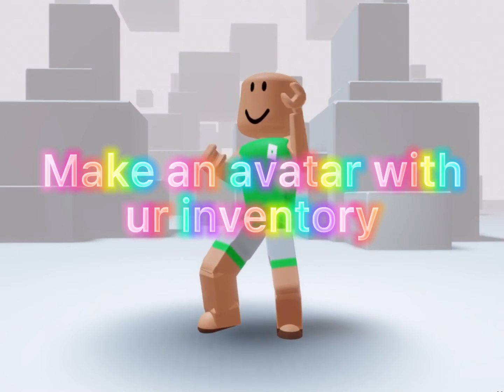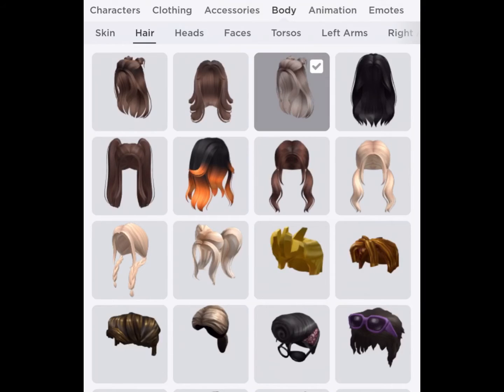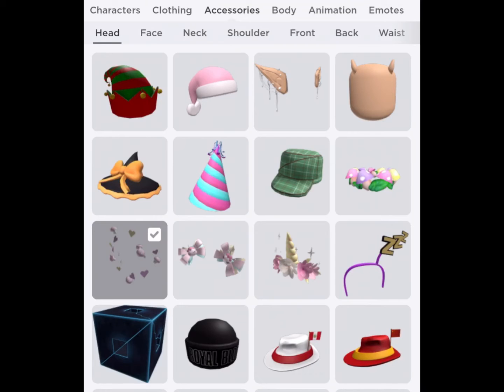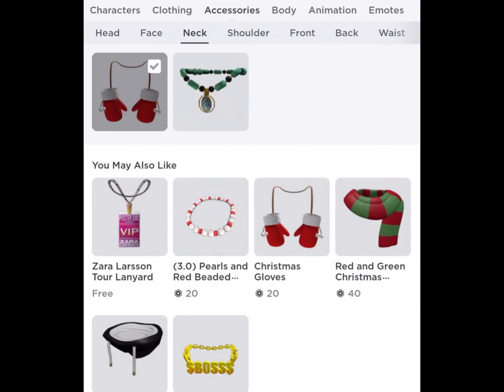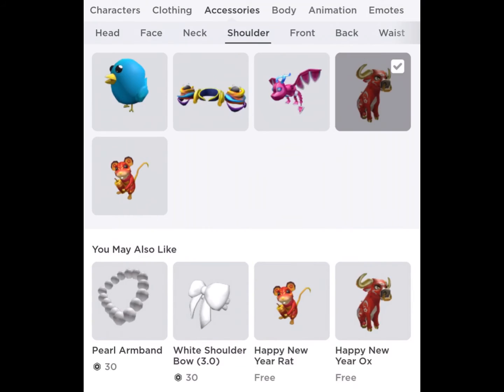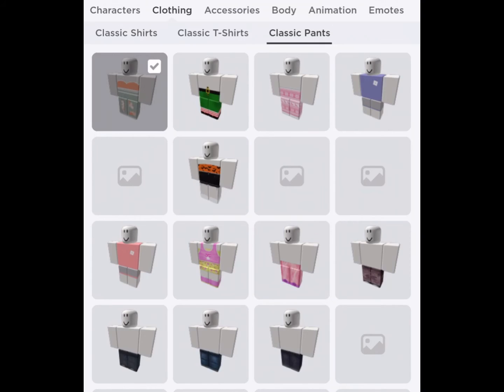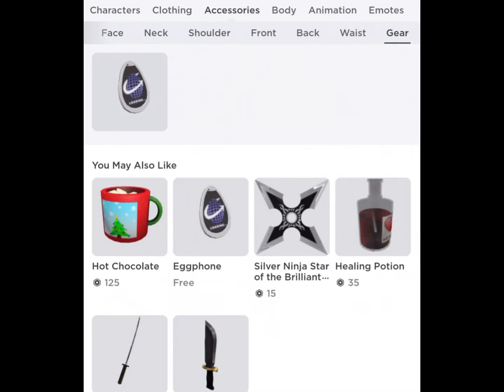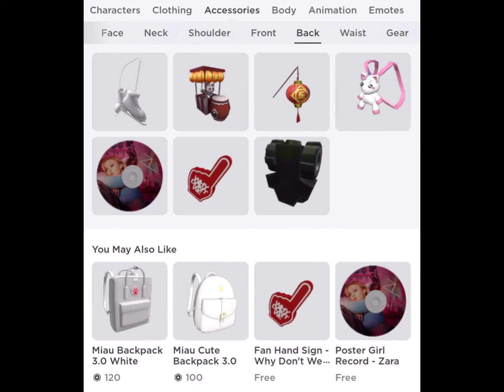This is not what I expected… 😳😂